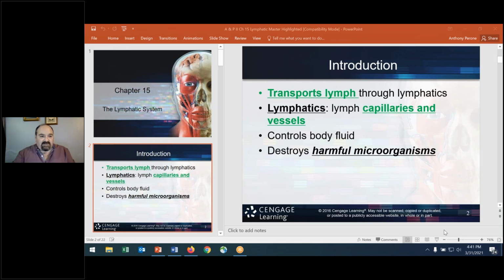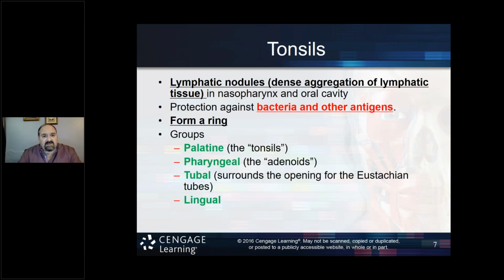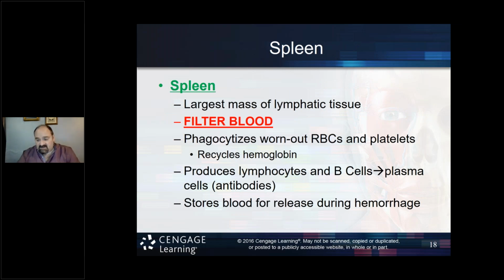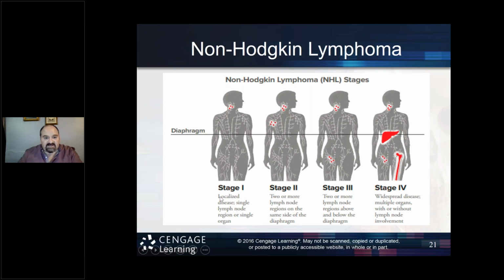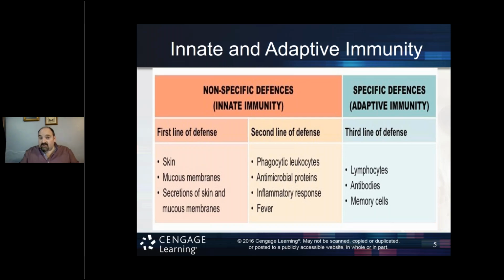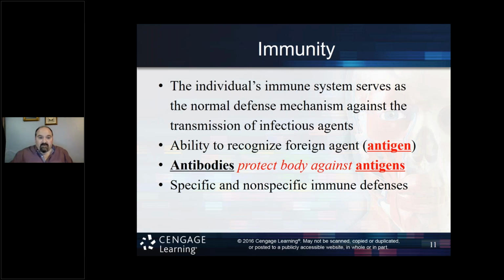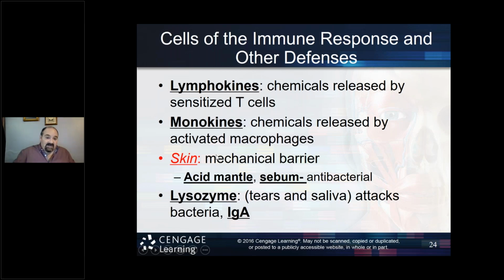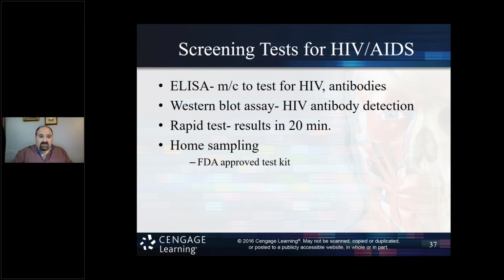BIO 263 E1 Wed March 31st Lymph and Immunity